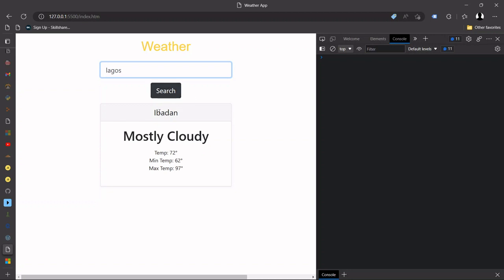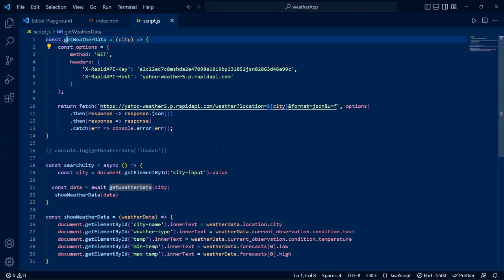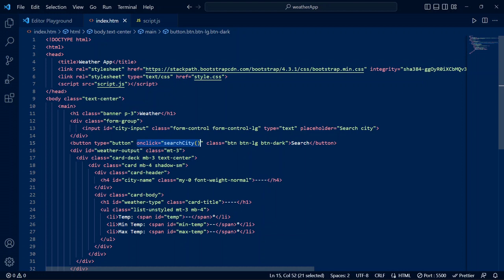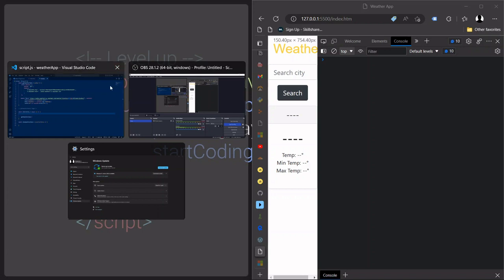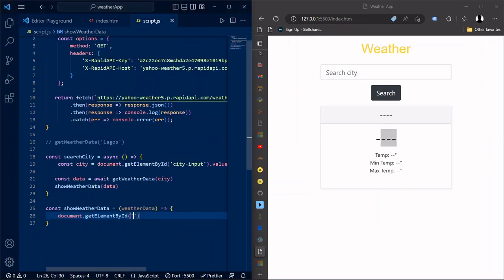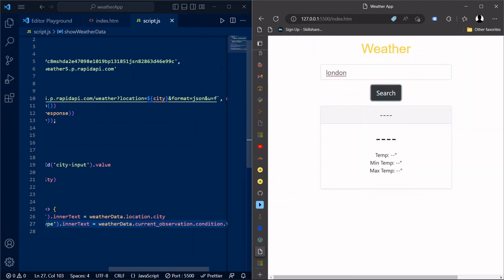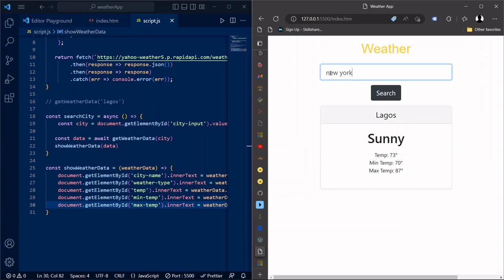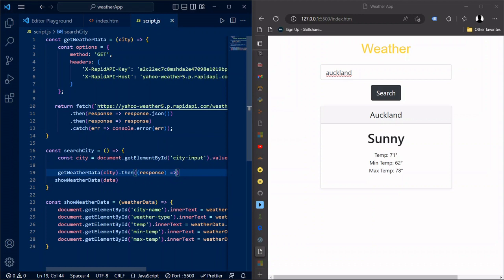Advanced Weather App Project for Beginners (Vanilla Javascript)